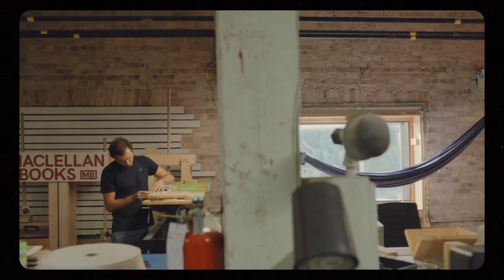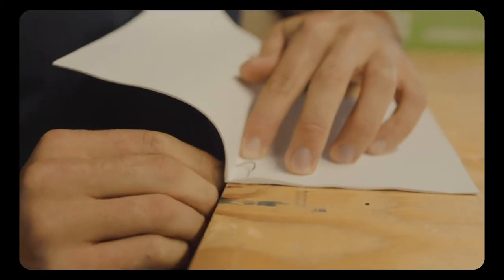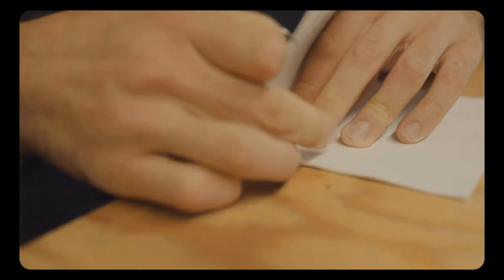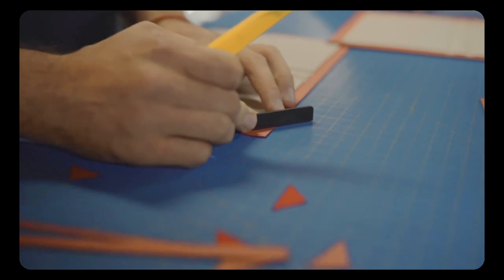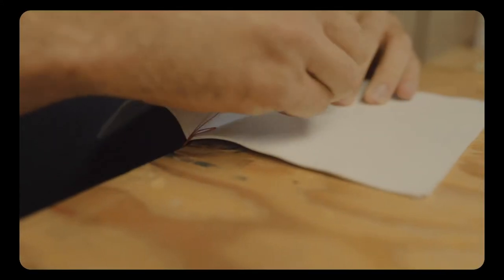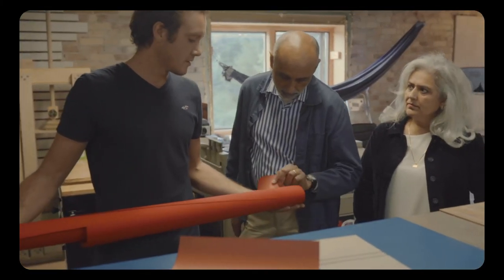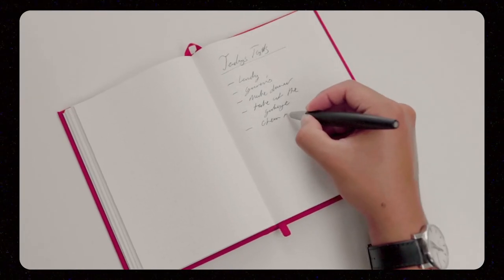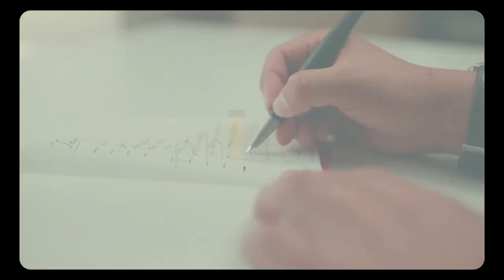Phidon Pens Goes Behind The Scenes at MacLellan Books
We go behind the scenes at MacLellan Books and chat with Alistair about his creative process and what makes small-scale production so special.

MacLellan Books is a Canadian bookbinder who has been making an exclusive range of fountain pen friendly notebooks for us at Phidon Pens since 2018. Each notebook is carefully crafted by hand right in neighbouring Elmira, ON. We are so grateful to have the opportunity to collaborate with Alistair on many different notebooks throughout the past few years and provide for our customers beautiful notebooks and journals of the highest standards.

Many thanks to the talented Bradley Golding for helping us to shoot and edit this video!